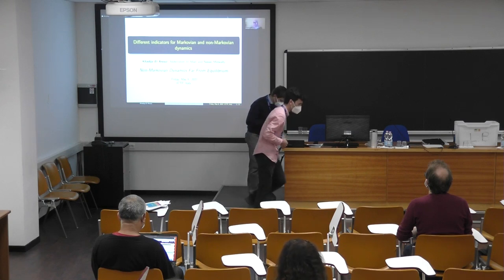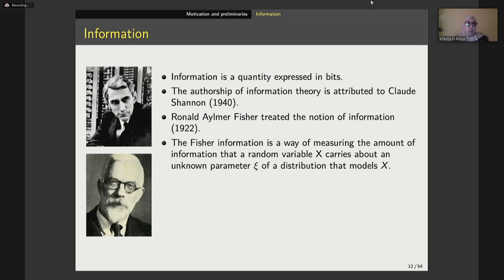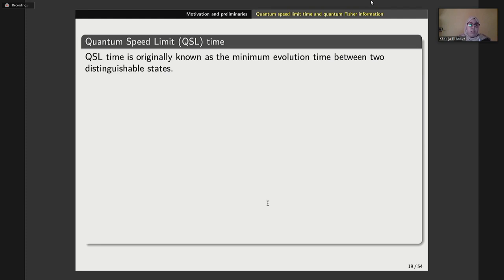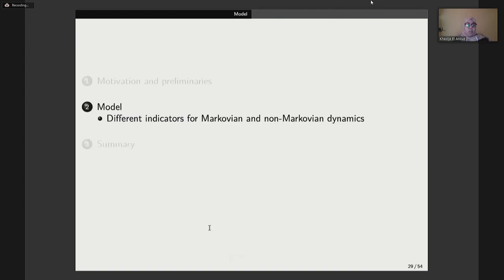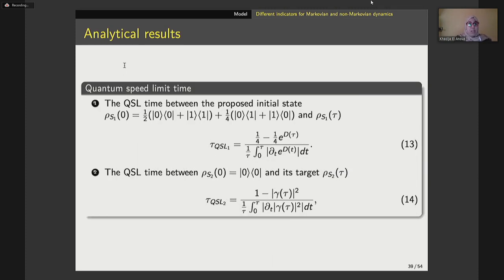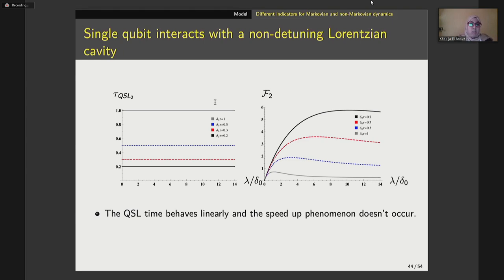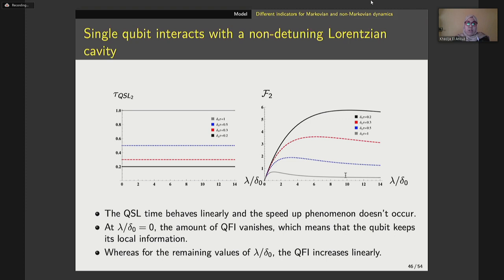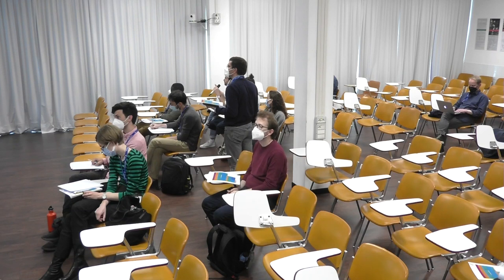Different indicators for Markovian and non- Markovian dynamics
Speaker: Khadija EL ANOUZ (Faculty of Sciences and Techniques, Al Hoceima, Morocco)